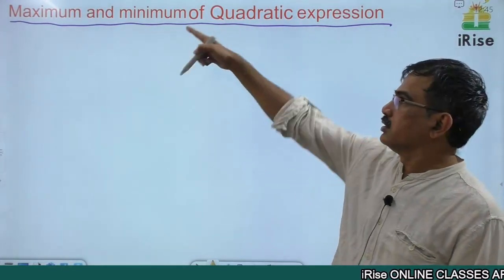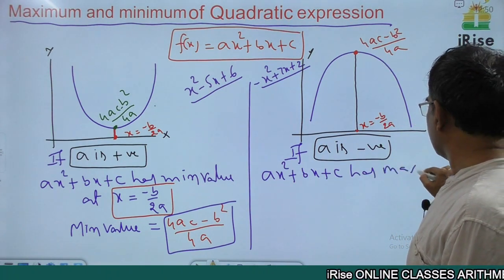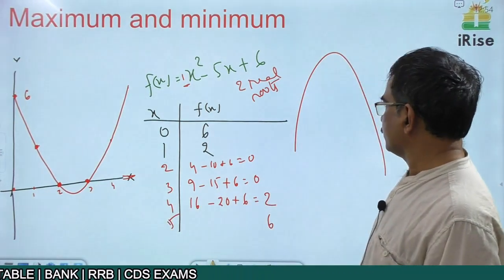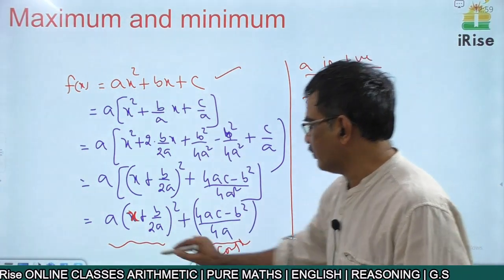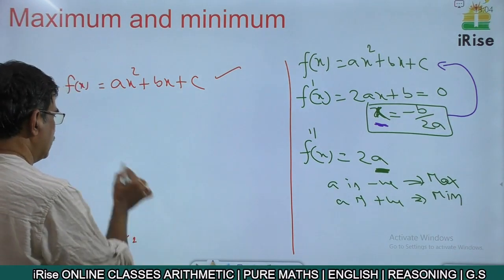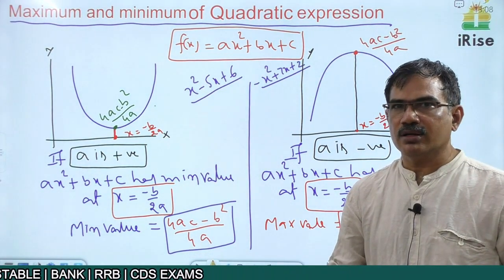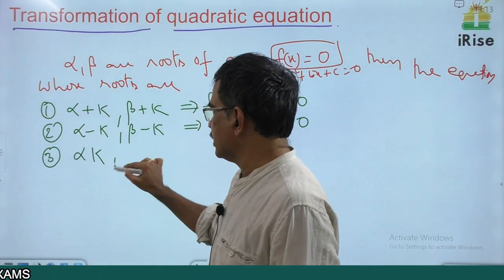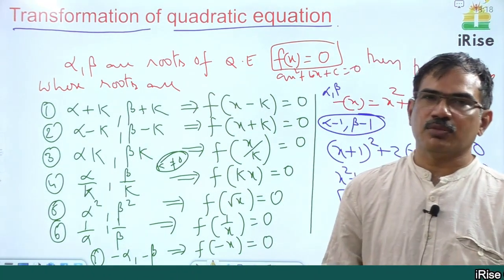QUADRATIC EQUATION (PART-4)